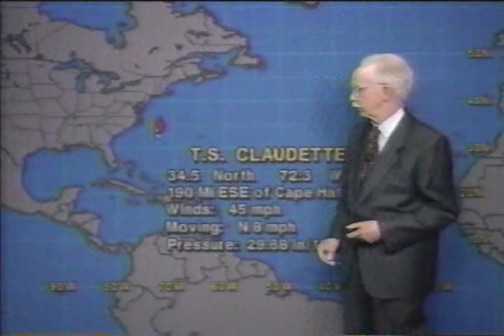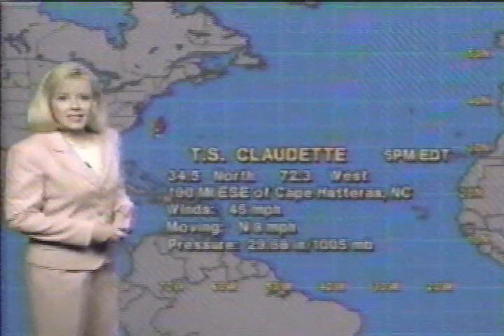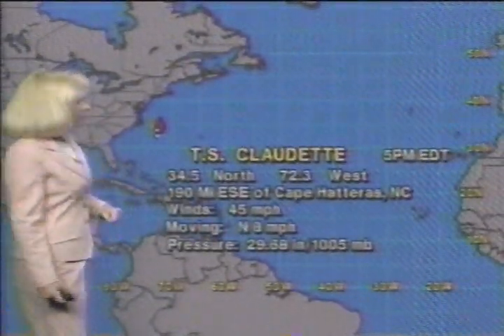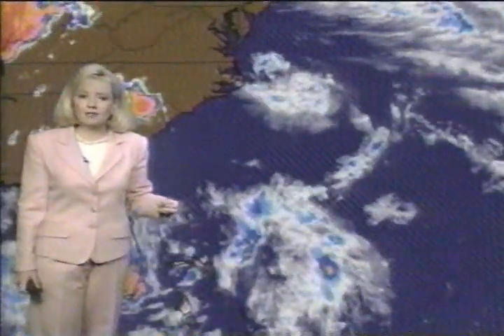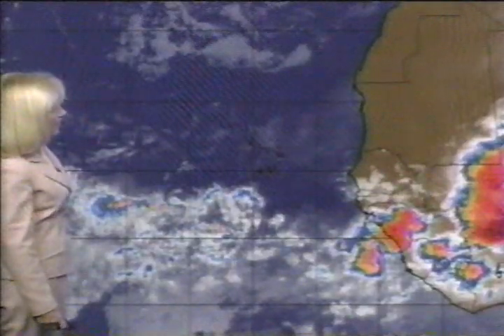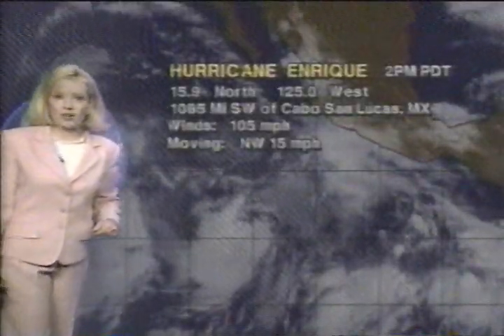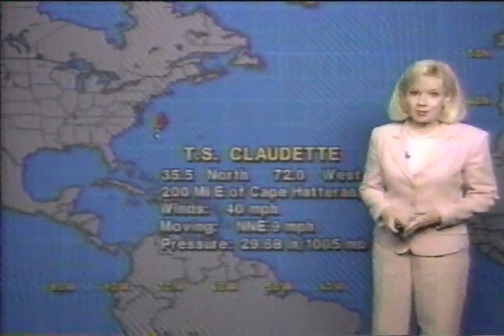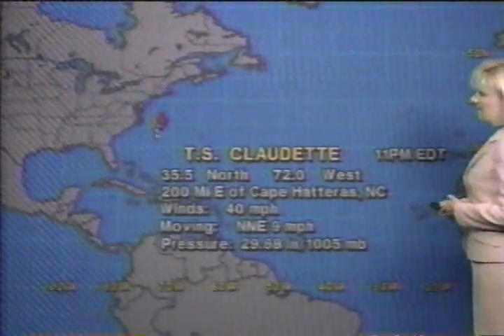Weather Channel clips, 5 PM - 12 AM Monday July 14 1997 - Tropical Storm Claudette